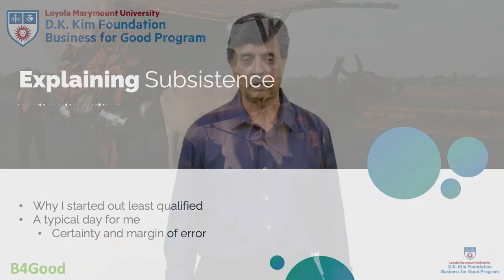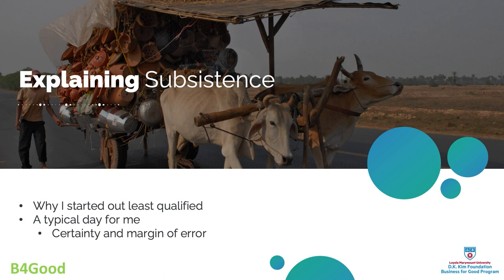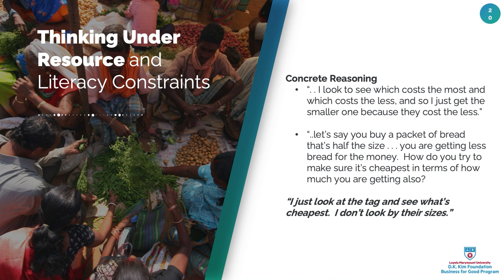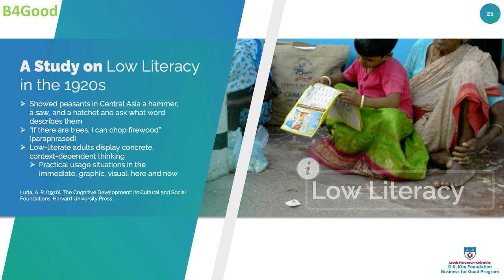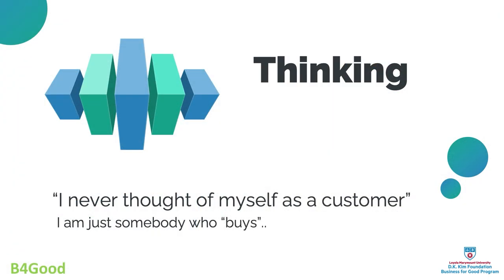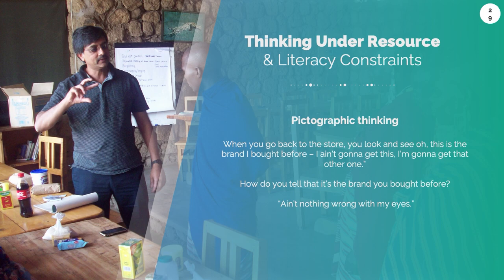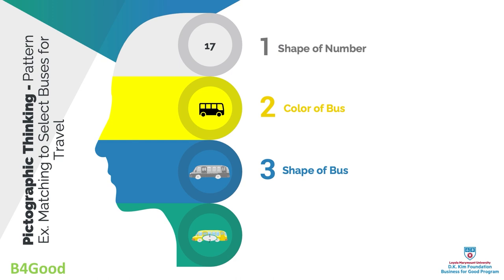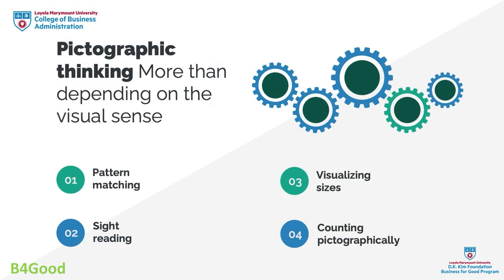4 Thinking, Feeling & Coping in Subsistence Marketplaces in Studio